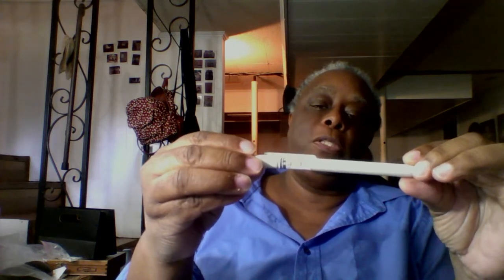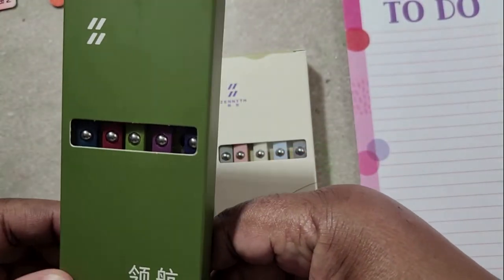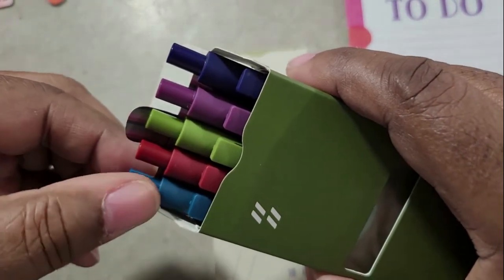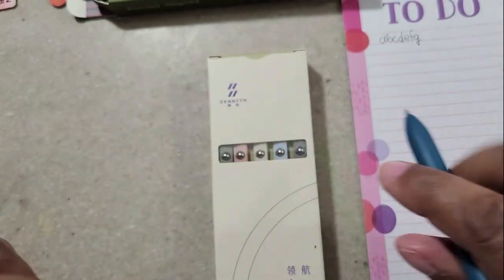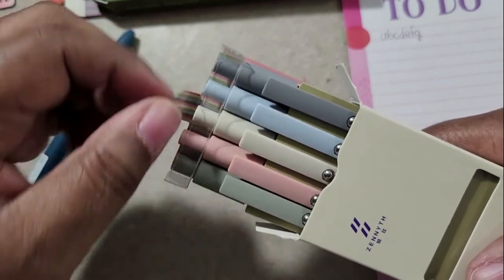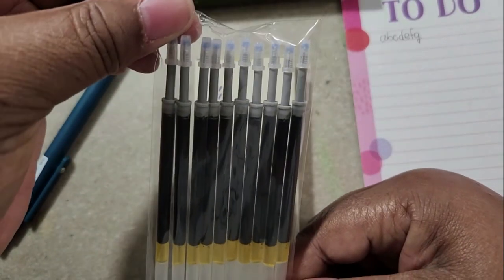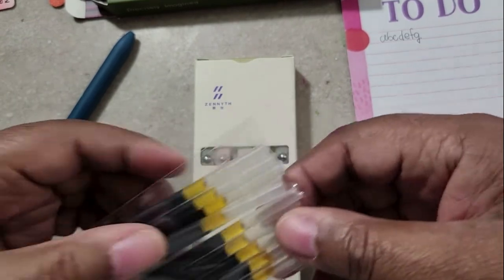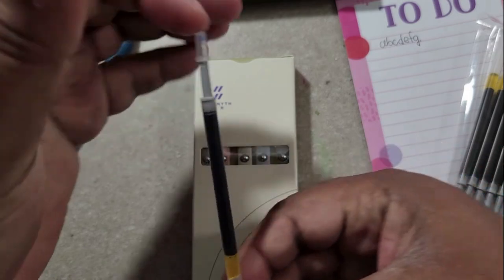Piloting Pen Review